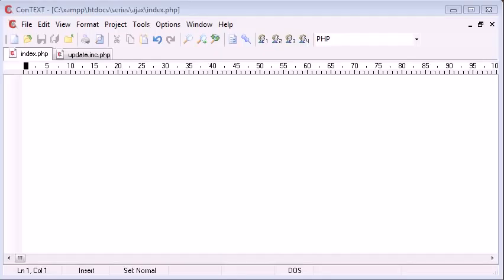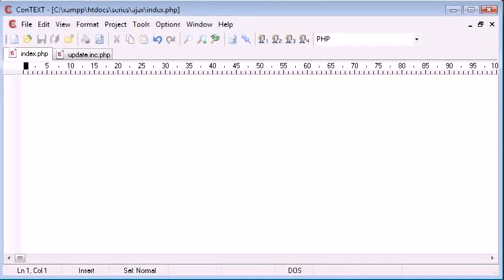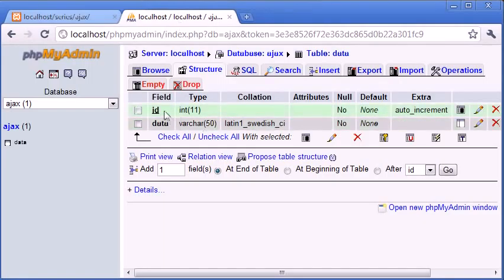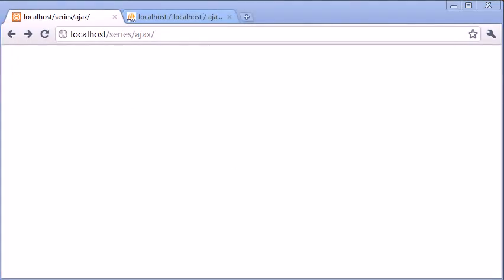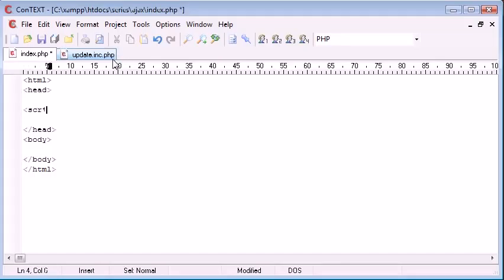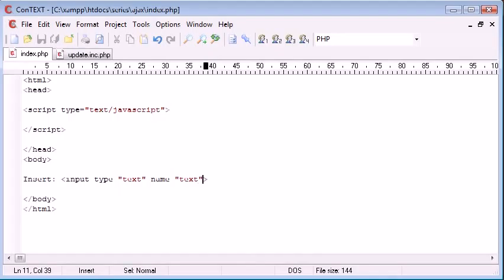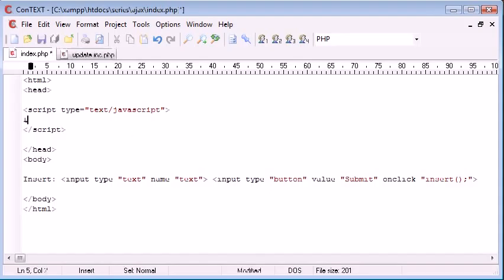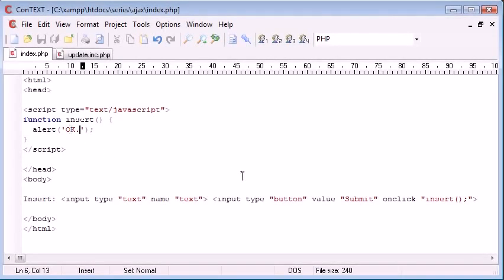Beginner PHP Tutorial 180 POSTing Data Part 1 flv